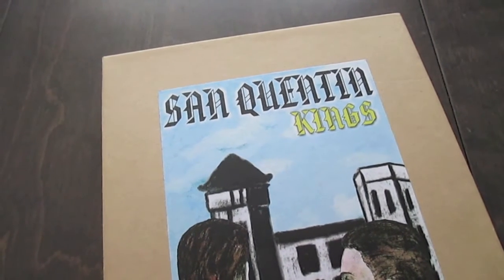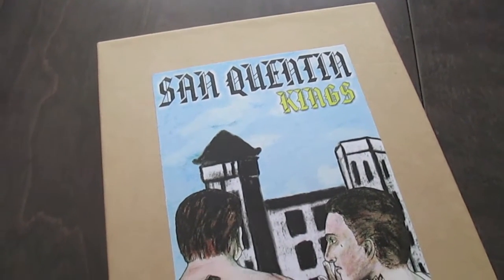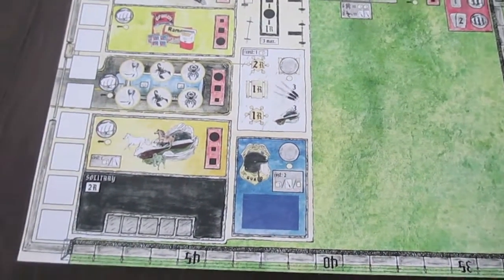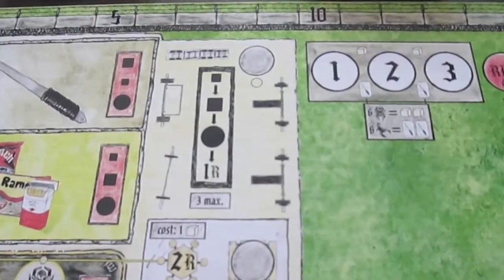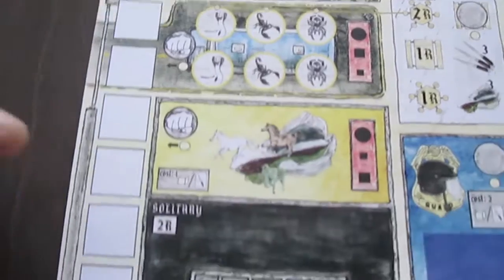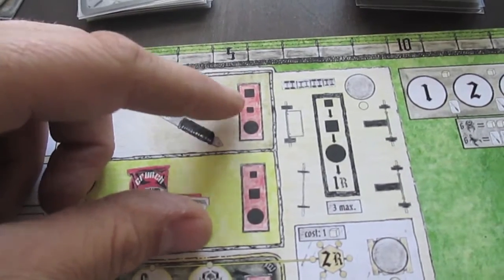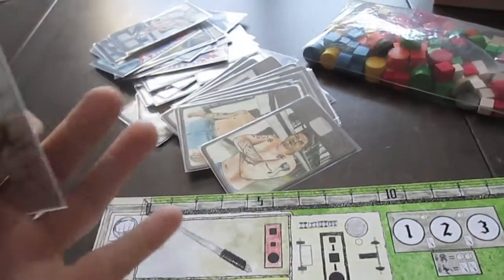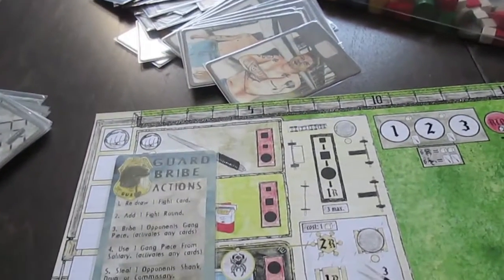[San Quentin Kings] How to Play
Just an instructional video this time, it doesn't really play well solo.  A look at the pieces and a walk through the rules.  Enjoy.